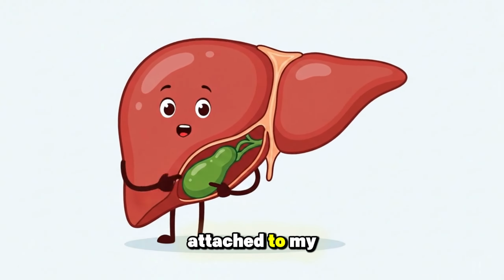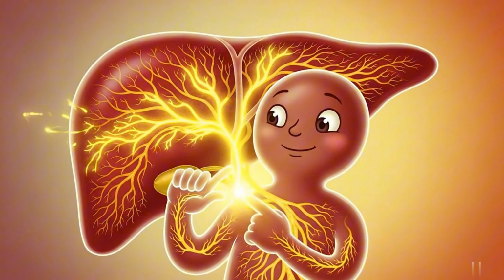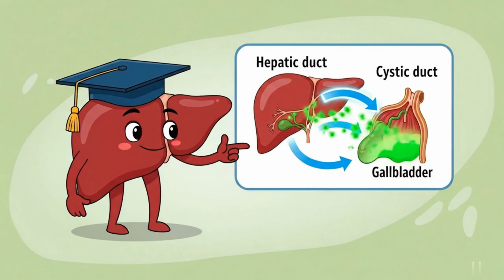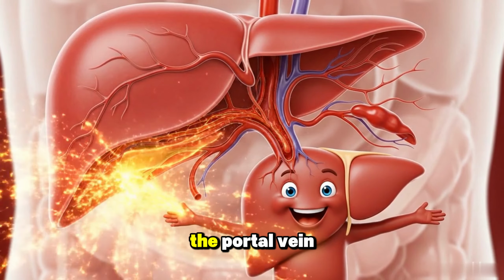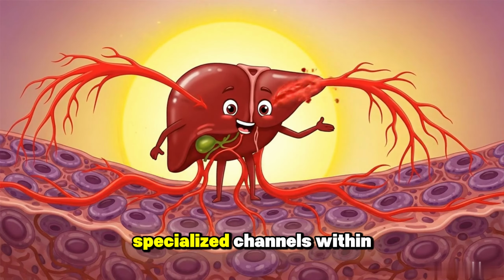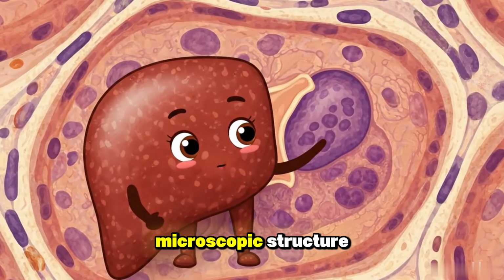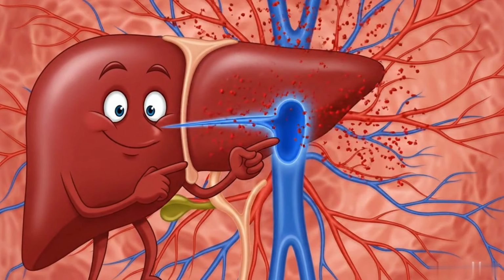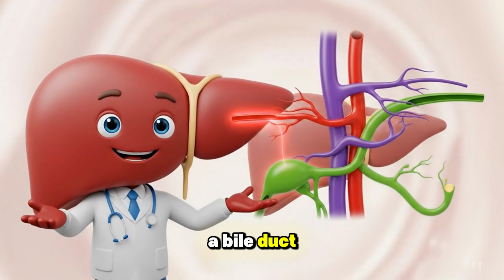Anatomy of Liver Explained | Lobes, Segments & Blood Supply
The liver is the largest internal organ and plays a vital role in metabolism and detoxification. In this video, we provide a detailed overview of liver anatomy including lobes, segments, surface anatomy, blood supply, biliary drainage, and the portal triad.

This lecture is ideal for medical students (MBBS), nursing students, and USMLE aspirants who want a structured and exam-focused understanding of hepatic anatomy. Visual explanations make complex anatomical concepts clear and easy to remember.

📌 Topics Covered:

Lobes of the liver

Couinaud liver segments

Hepatic blood supply (portal vein & hepatic artery)

Biliary system anatomy

Important anatomical relations

anatomy of liver
liver anatomy
liver lobes
liver segments
hepatic anatomy
portal triad
couinaud classification
hepatic blood supply
liver structure and function
gross anatomy of liver
biliary system anatomy
portal vein liver
hepatic artery
MBBS anatomy lecture
USMLE anatomy